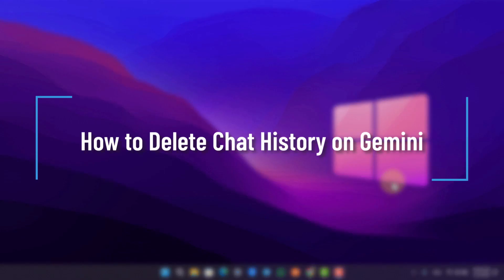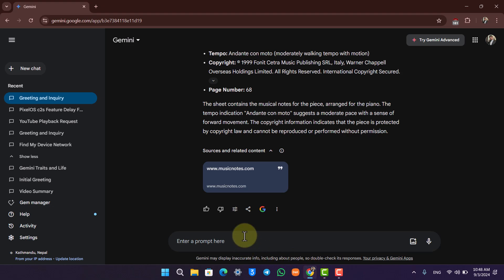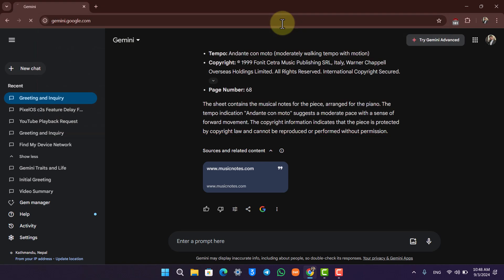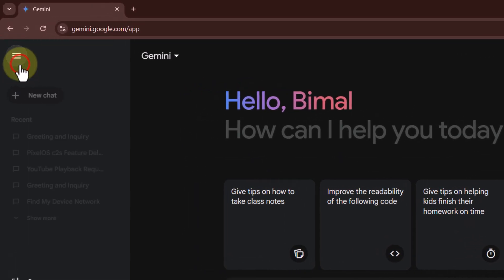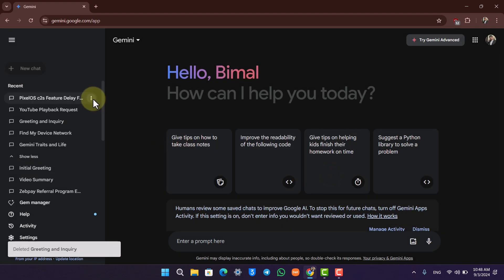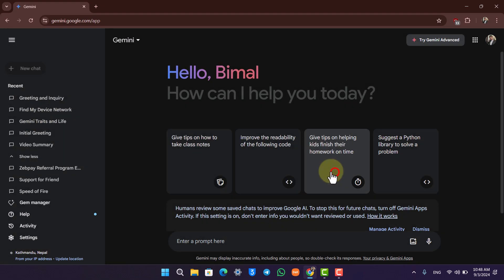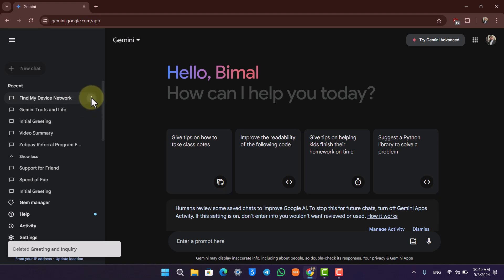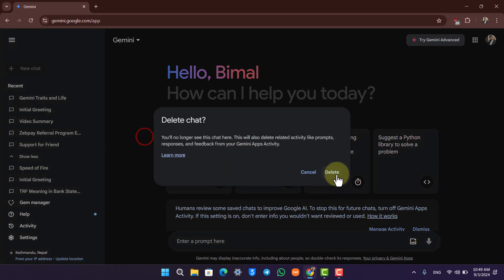How to Delete Chat History on Gemini | Erase Memories - 2024 !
In this tutorial, we’ll guide you through the steps to delete your chat history on Google Gemini. Whether you want to clear previous conversations or manage your data, removing chat history from Gemini is a simple process, though it requires you to delete each conversation individually since there is no bulk deletion option available at the moment.

To begin, open your browser and navigate to [gemini.google.com] Once you’ve logged into Gemini and interacted with it over time, you may accumulate a list of chat histories. These histories are stored on the platform, but you can clear them whenever needed.

To delete a conversation, start by refreshing the page to ensure you're looking at the latest version of Gemini. Once refreshed, you’ll notice your previous chat histories are listed on the left-hand side of the screen. To access this list, click on the three-line menu or the three dots icon, depending on your device, to view your chat history.

Next to each chat in the list, you’ll find a trash icon (or a similar option to delete). Click on this trash icon to remove the conversation. Gemini will prompt you to confirm that you want to delete the selected chat history. Once confirmed, the chat will be permanently deleted from the system.

It’s important to note that Gemini currently doesn’t support bulk deletion, meaning you’ll need to repeat this process for each chat individually if you want to delete multiple conversations. While this may be time-consuming, it allows you to selectively remove only the chats you no longer need.

By following these steps, you can efficiently manage and delete your chat history on Gemini, ensuring your data remains organized and secure.

We’re here to assist you with any Gemini-related queries.

0:00 Introduction
0:09 Accessing Chat History on Gemini
0:18 Refreshing and Navigating to the Chat Menu
0:24 Deleting Individual Chats
0:38 Understanding the Lack of Bulk Deletion
0:50 Conclusion